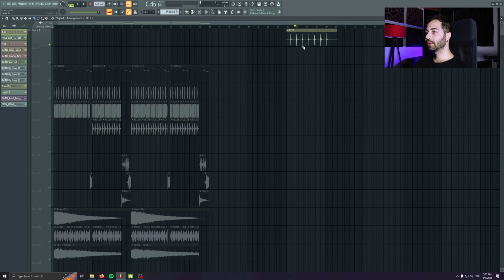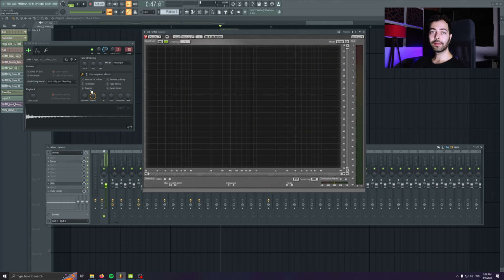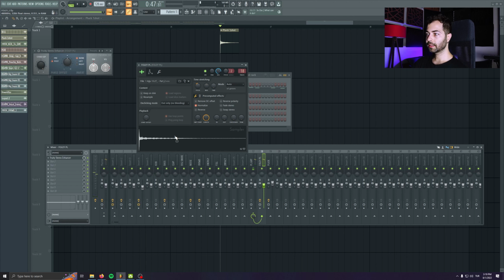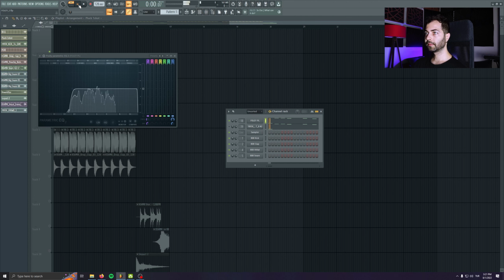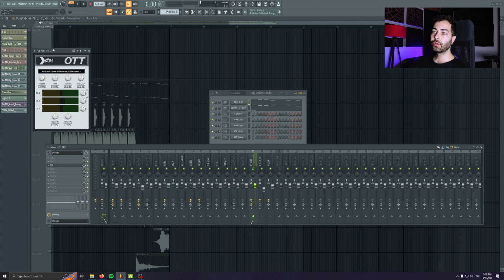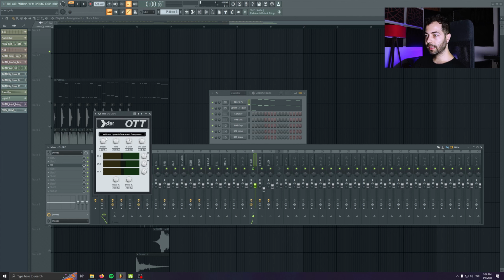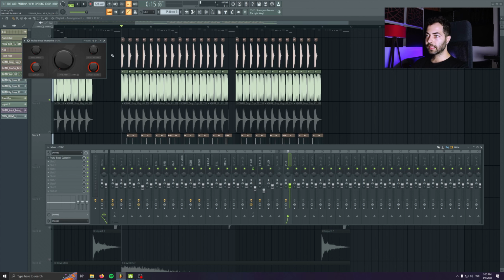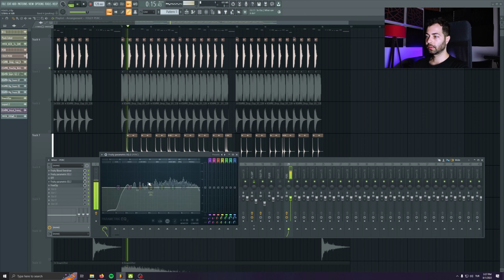Recording Real Objects For Your Tracks | Foley Recording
Hello Broducers!

Foley is a unique sound effect technique that is to record and process everyday objects sounds. In this video I'm showing you how to record real world objects in your house and use them in your tracks.

Today I'll record a wall accessory hanging on my wall that has a small "bell" attached to it. And I'll process the sound of the bell to use it as main texture layer on a big room drop. Also I'm going to show you how you can tap the desk with your fingers and transform the sound into a percussion. With those techniques you can create really interesting and unique sounds for your productions.

00:00 Intro
00:26 Foley Pluck
14:45 Foley Percs
19:00 Final Preview